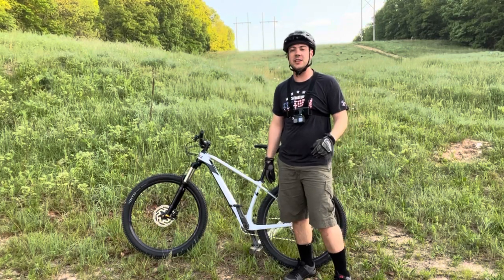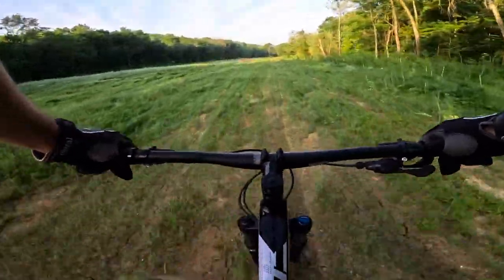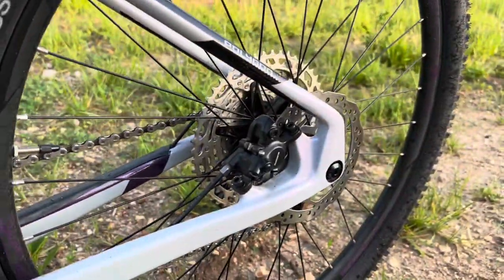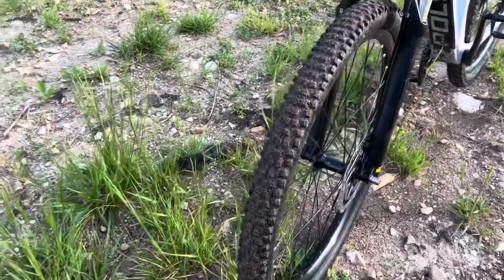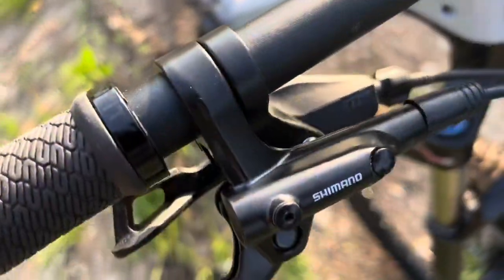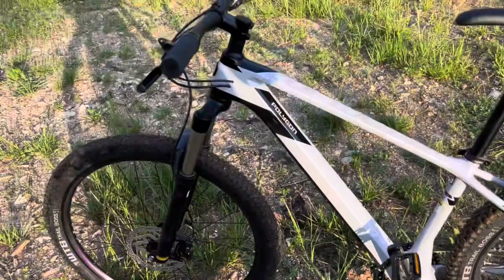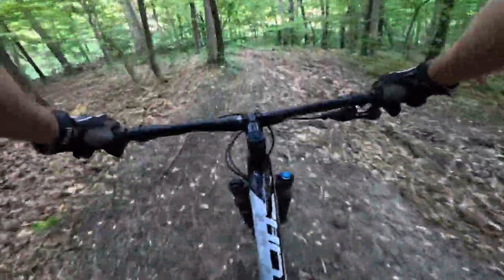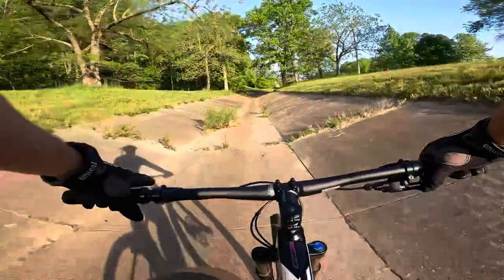Polygon Syncline c2, Test Ride and Review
In this video we take a look at the 2022 Polygon Syncline C2 full carbon xc mountain bike. This bike is great for someone looking for a lightweight carbon MTB.